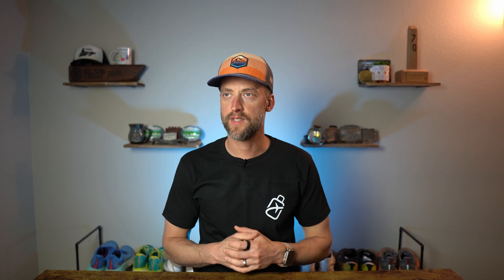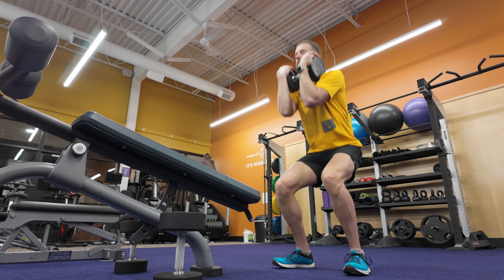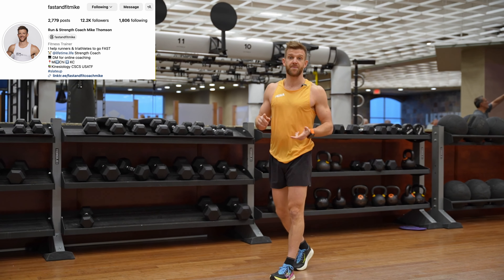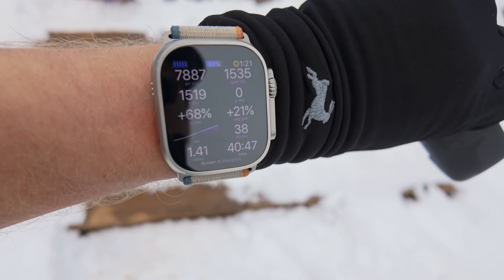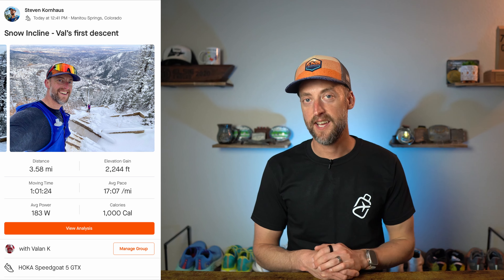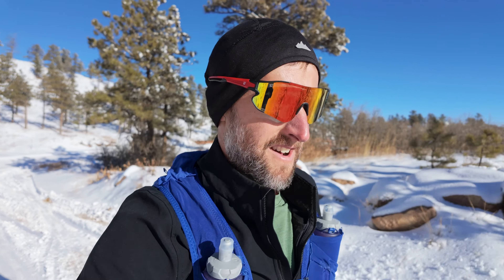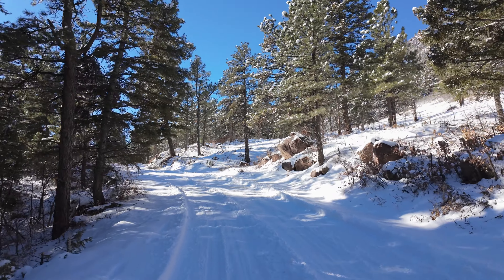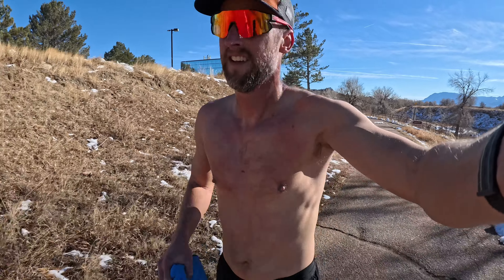Manitou Incline in SNOW (lots of it) / Tired legs / Ep. 12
This week was a good week of training, but after climbing the Manitou Incline in snow with my wife, and then a good strength workout, my legs were tired for my Saturday snowy long run!  PLUS more running form tips from Coach Mike!

Likes boost visibility, and subscriptions help the channel thrive.

🛒 Gear Up in Style: Elevate your trail experience with UltraTrailSteven Merch. From hats to hoodies, we've got you covered. Explore the collection

🏃‍♂️ Crush Your Goals with Vert.Run Coaching: Dive into personalized training plans designed for trail and ultra runners.

👕 XOSKIN Apparel: My preferred clothing for chafe free miles!

🎥 Supercharge your YouTube game with TubeBuddy magic! 🚀✨ Elevate your content creation, streamline your workflow, and unlock the full potential of your channel.

📦 Send Some Trail Love: Keep an eye out for the new address. Your surprises and letters make the journey even more special.

Embark on the adventure with UltraTrailSteven—because the trail is where the magic happens! Thank you for being a part of the trail family.